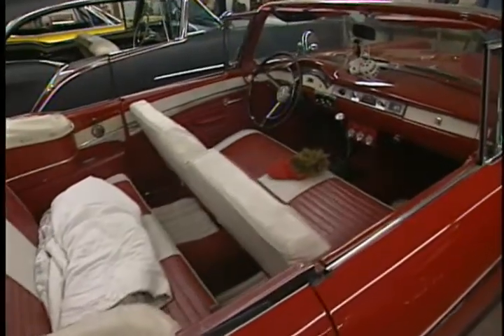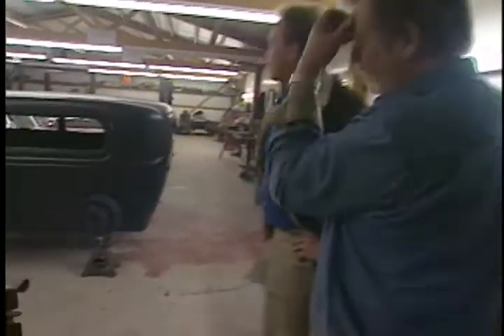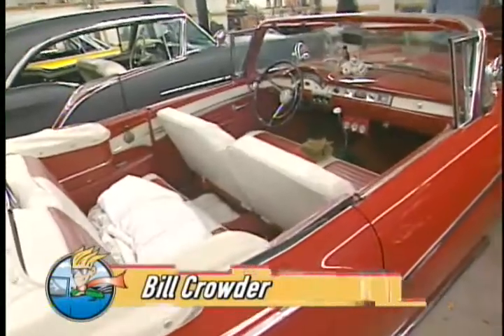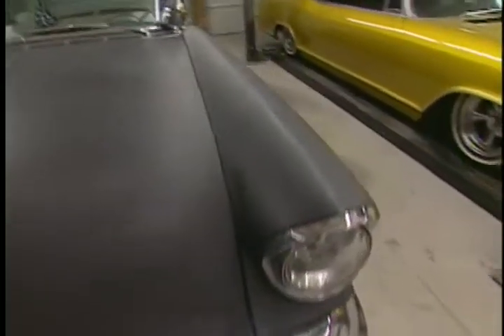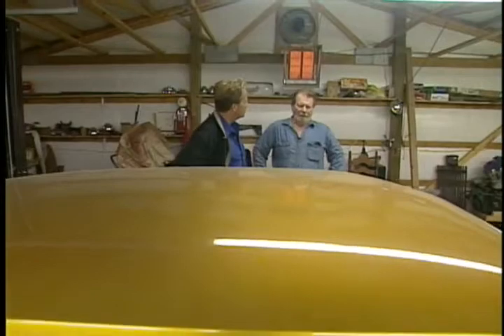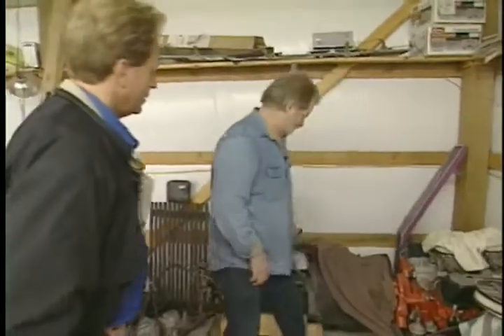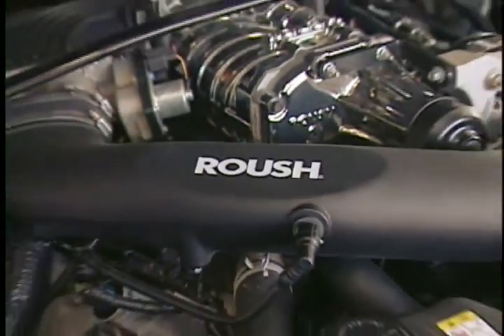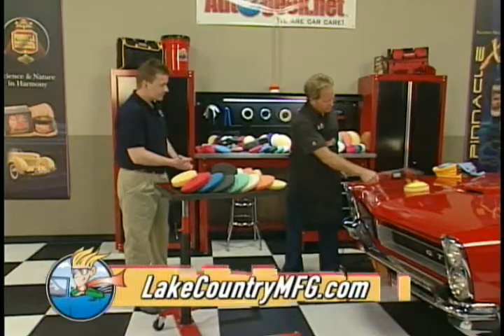Season 1 - Episode - 1 - Autogeek's What's In The Garage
Mike Phillips visits Bill Crowder and his personal collection of Lead Sleds and Rat Rods and a 2009 Jack Roush BlackJack Mustang, the #7 car of 100 built with only 700 miles on it.  On this episode Mike's guest is Eric Dunn from Lake Country Buffing Pads and shares the different types of pads for different tools Lake Country offers through Autogeek.net